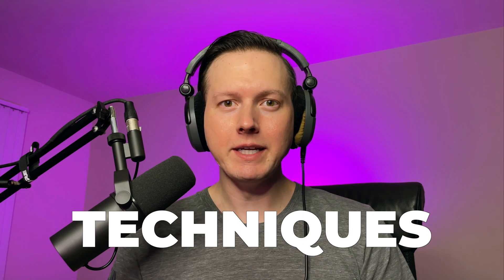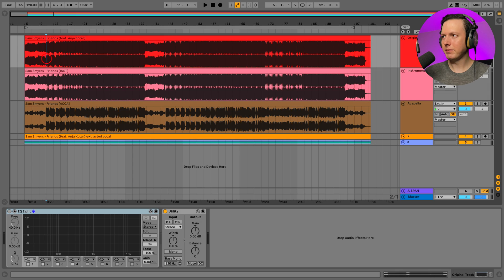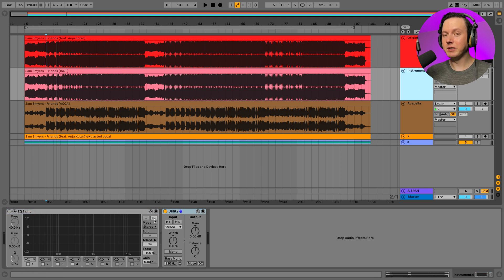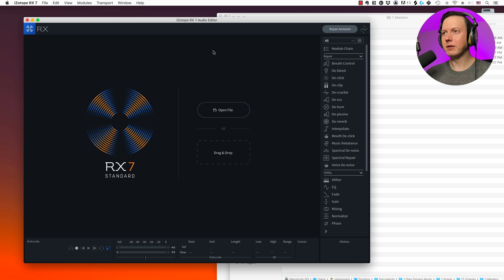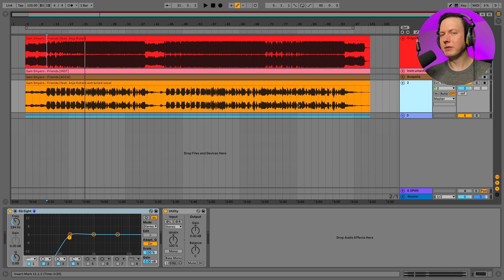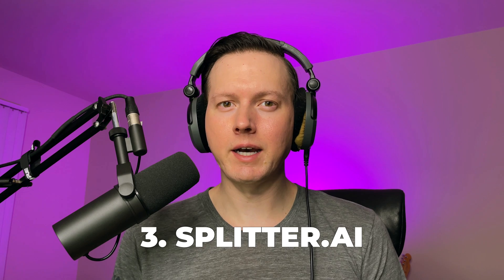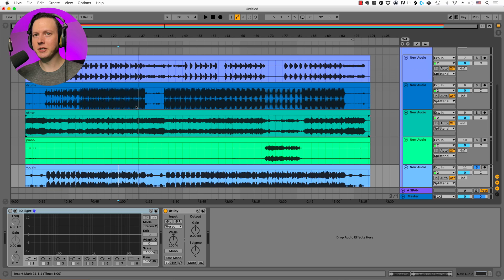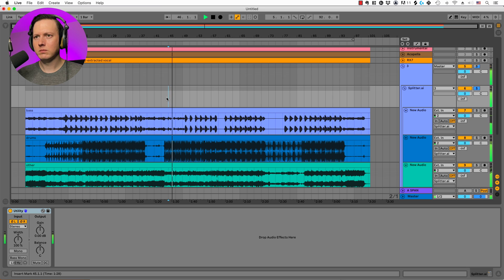Isolate Vocals from a Song in Ableton - Tutorial